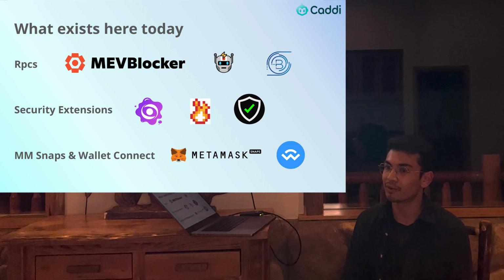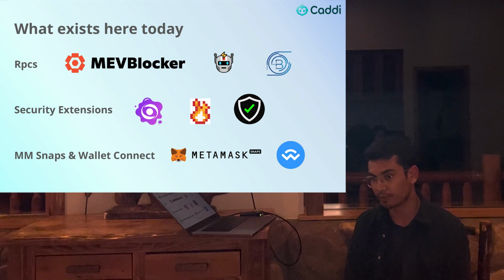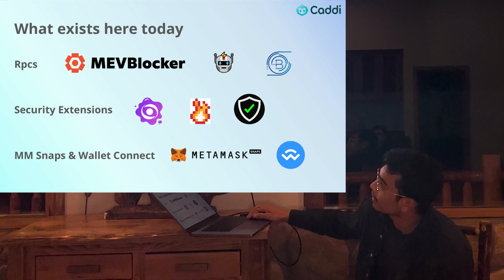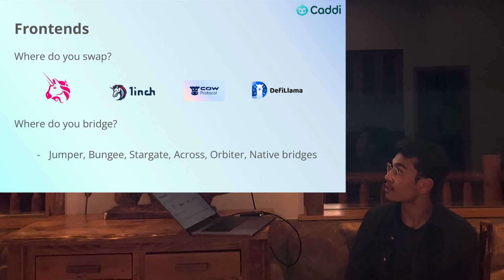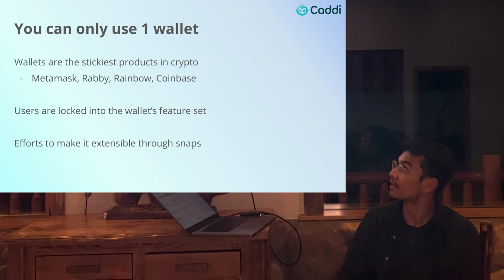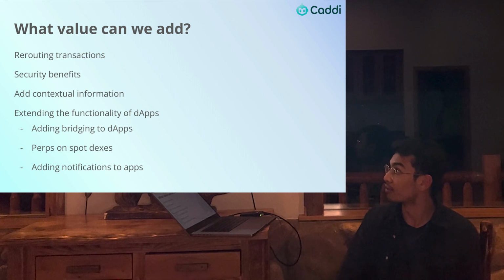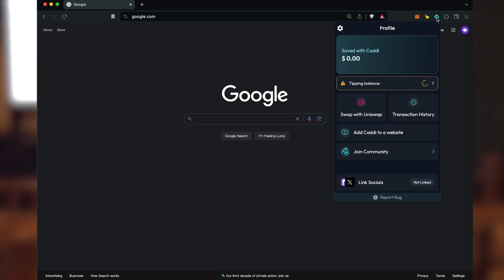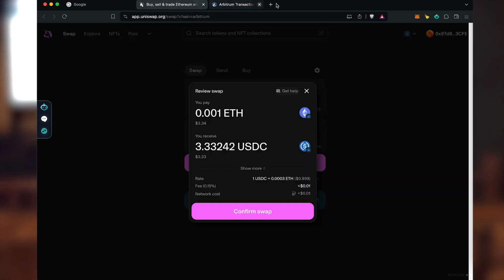Caddi and the Space Between DApps and Wallets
Jaimin from Caddi dives into the latest innovations in extensions to the traditional web3 wallet to add new functionality, improve security and UX, and provide MEV protection. He then explores the blurring lines between web3 wallets and web3 frontends, and introduces Caddi, a new kind of MEV-aware wallet which adds solvers into the mix to make sure you are getting the best routes even when using third party dApps.

00:00 Intro

00:37 What exists here today

03:43 Frontends

05:19 You can only use 1 wallet

06:41 What value can we add?

08:51 Caddi Demo